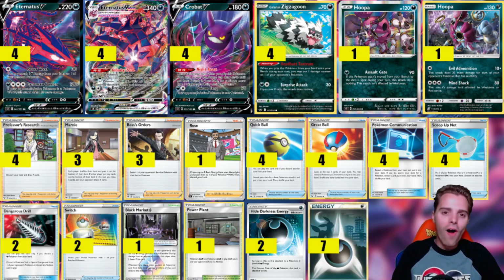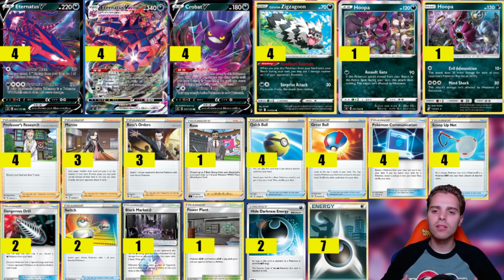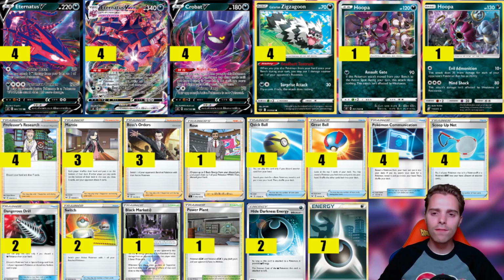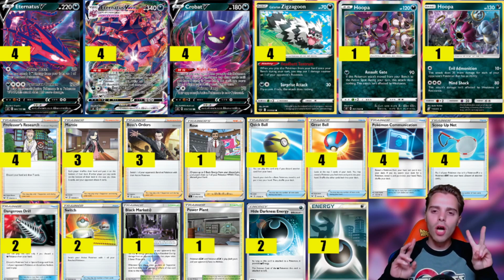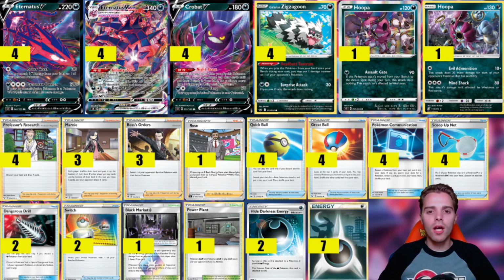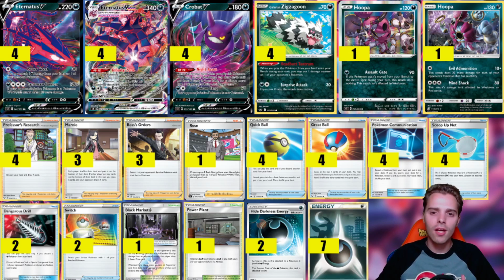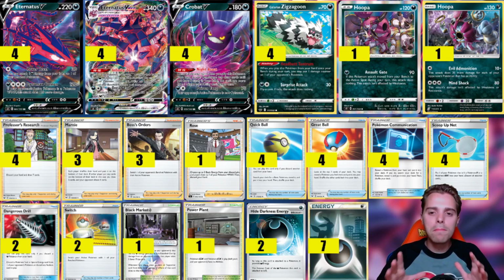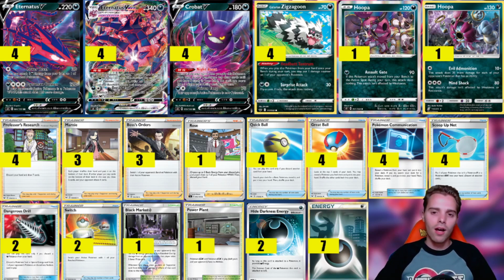ETERNATUS V MAX DECK PROFILE (Post Rotation) - Pokemon TCG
IS THIS THE NEW BDIF!?

EUROPEAN PLAYER?

Sup YouTube!
It's time to dive into the Post Rotation Deck Profiles!
First deck on the list is: Eternatus V Max.

This deck is very aggresive and fast. With the help of the Infinity Zone ability of Eternatus V Max, we can have up to 8 benched Pokemon (as long as they are darkness types). Also it's attack dishes out 30 damage for every Darkness Pokemon you have in play. Which gets to a maximum of 270 damage.

Our bench sitters are Galarian Zigzagoon for damage spread, as well as the new Crobat V which helps with consistency. Then there are ofcourse some one prize Pokemon in here in the form of Hoopa. One Hoopa smacks more damage depending on how many Pokemon the opponent has with abilities. And the other Hoopa can deal 90 damage if it can from the bench.

Learn more about which trainer cards are being used and why they are included.

Decklist:

Pokemon - 18
4 Eternatus V
4 Eternatus V Max
4 Crobat
4 Galarian Zigzagoon SSH117
1 Hoopa DAB
1 Hoopa UNM 140

Trainers: 33
4 Professor's Research
3 Marnie
3 Boss's Order
1 Rose

4 Quick Ball
4 Great Ball
4 Communication
4 Scoop Up Net
2 Dangerous Drill
2 Switch

1 Black Market Prism Star
1 Power Plant

Energy: 9
2x Hide Darkness Energy
7x Darkness Energy